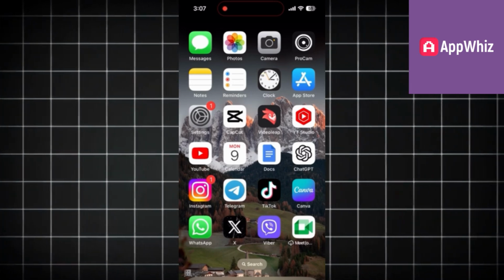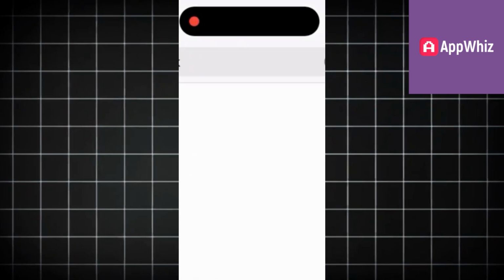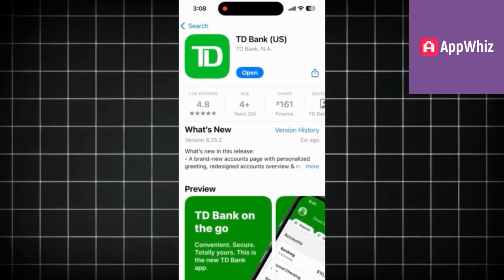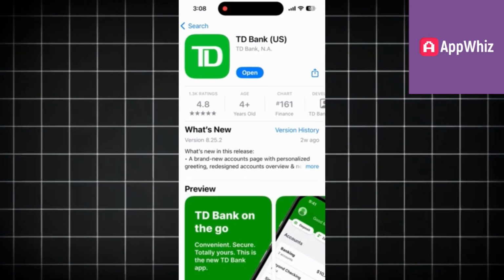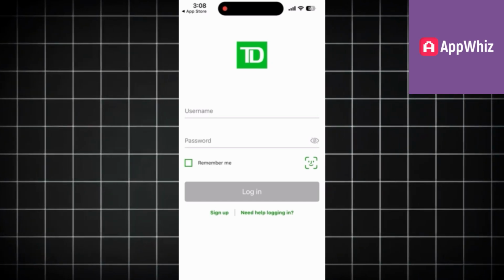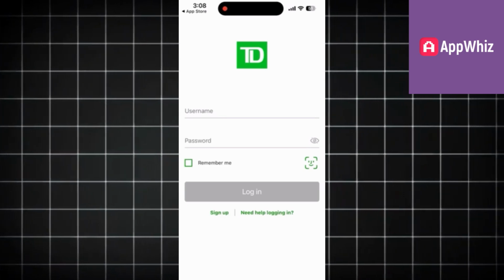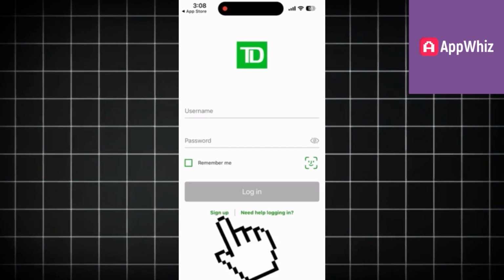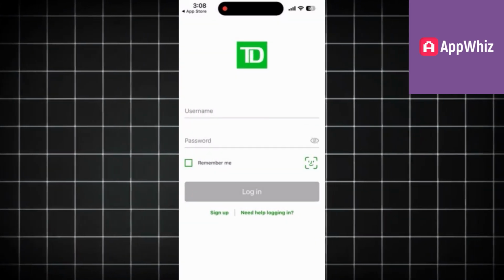How to Download And Login Into TD Bank App | 2025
Looking to download and log in to the TD Bank app in 2025? This step-by-step guide will show you how to install the app on your device and log in securely. Whether you’re a new user or need a refresher, this tutorial has you covered!